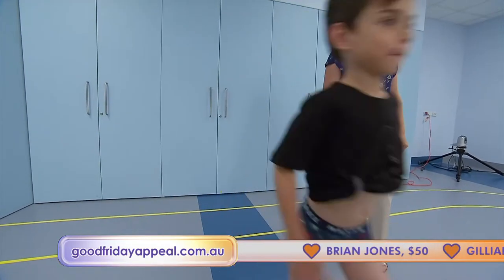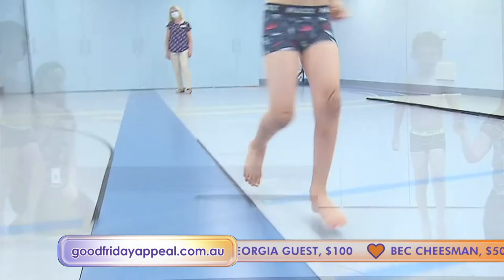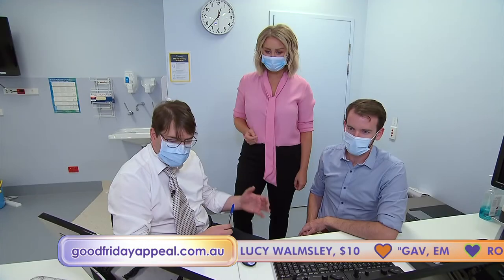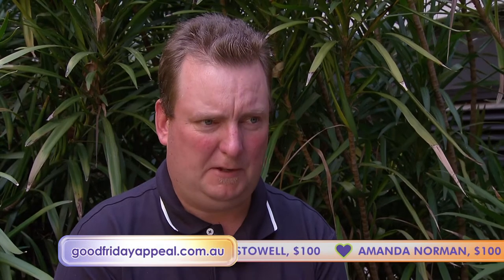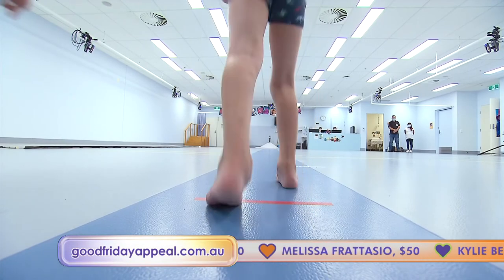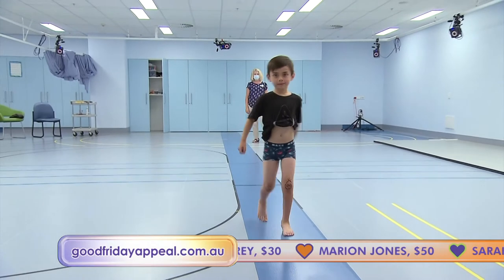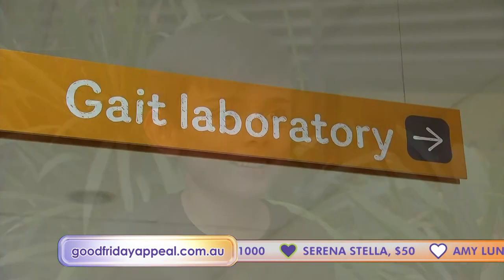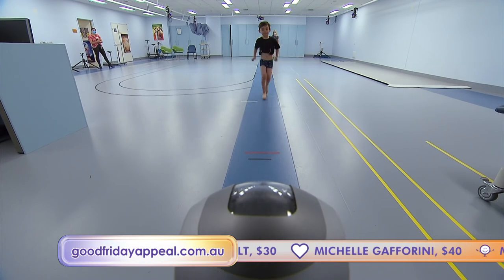2021 GFA_Michael's Story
Six-year-old Michael Jarman has cerebral palsy and was only able to walk  on high tip toes. Watch this video to find out about the complex, Australian-first procedure The Royal Children's Hospital performed so Michael can walk flat-footed.